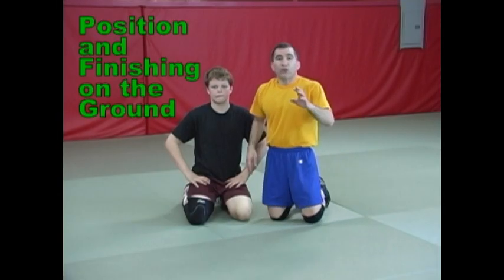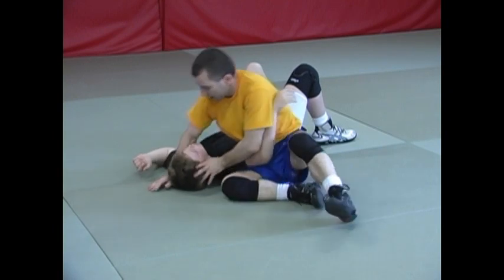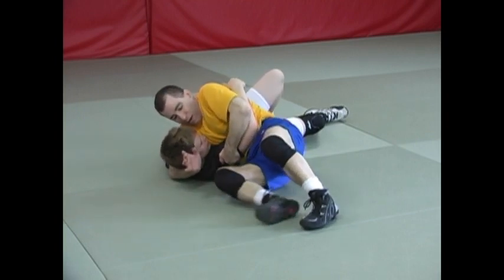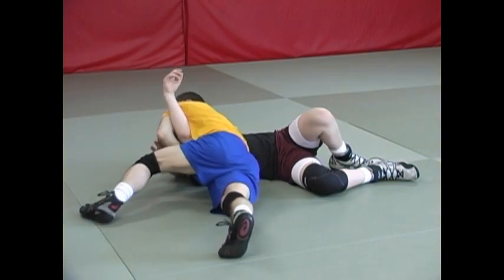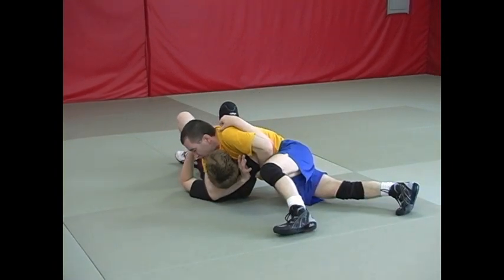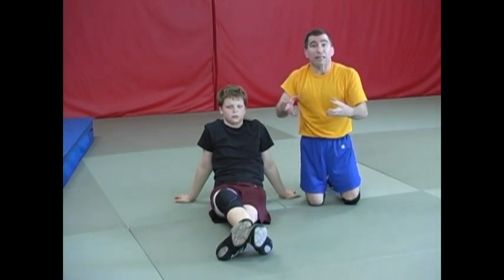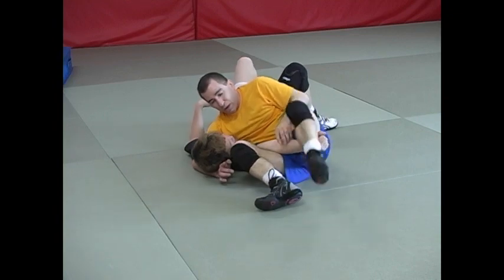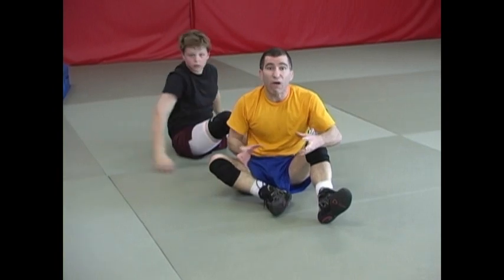5c BJJ Wrestling Plan Module 8 Throws, Footsweeps, and Trips Fundamentals Headlocks continued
Headlocks, set-ups, and finishes: Part 3